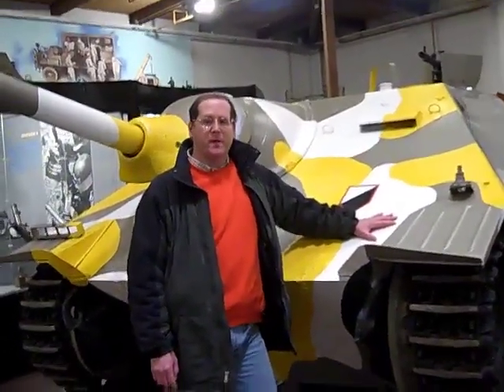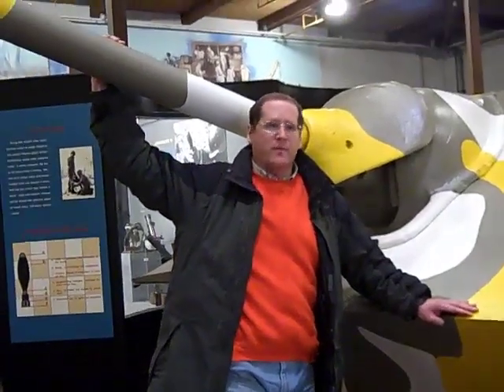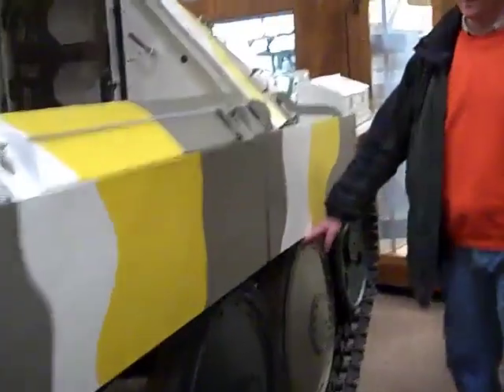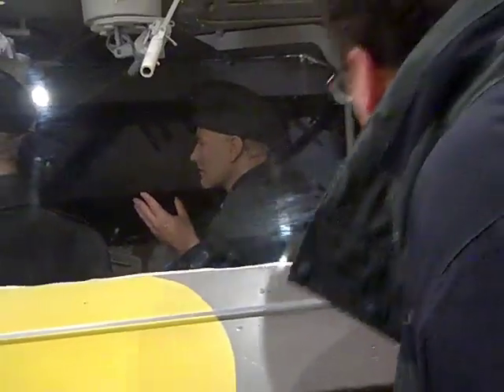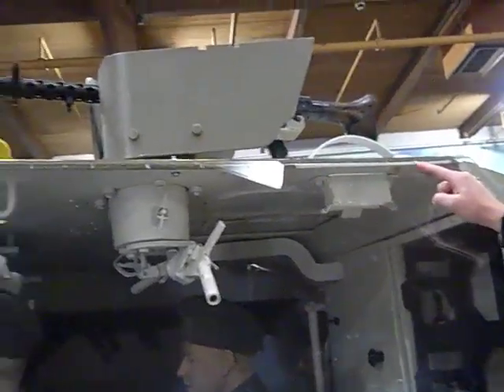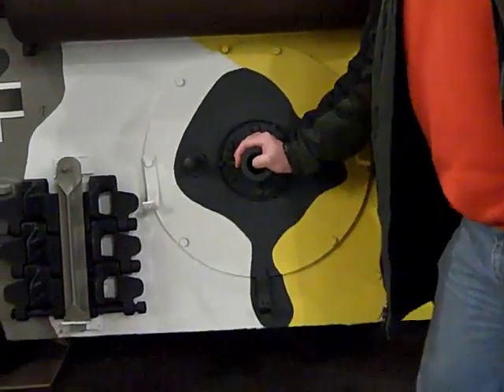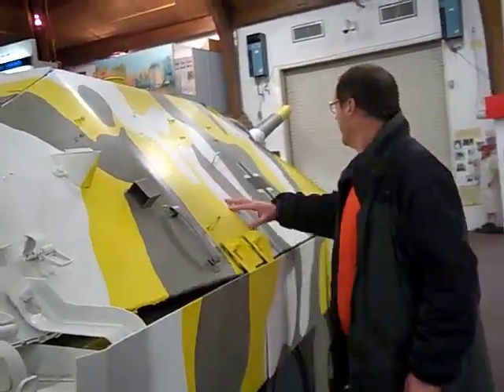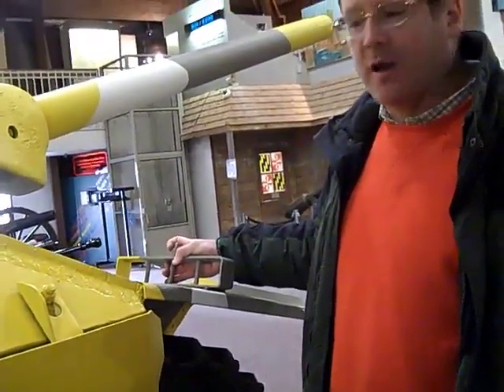The CKD/TNHP Hetzer Of Der Reich at Aberdeen Ordnance Museum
The Panzerjager Hetzer is at Aberdeen, newly renovated, after being outside for 40 years.  This part of the museum was closed off on Easter 2011, so we could not visit the Hetzer. It is classed as a Jagdpanzer.  This is similar in format to the E-25, which I will make a presentation of shortly. As of September 2012 the building is closed & sealed off to public traffic, I presume the Hetzer is in a storage depot.